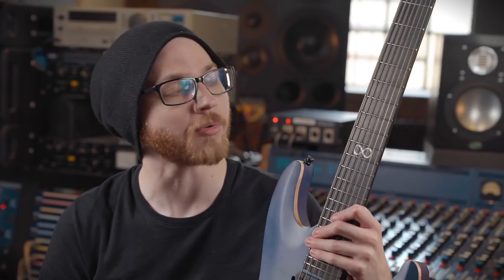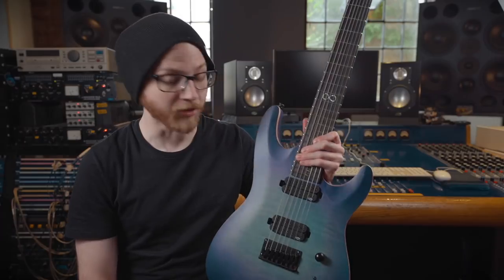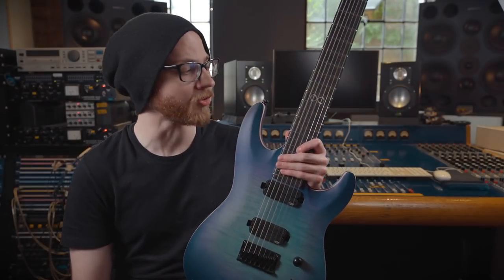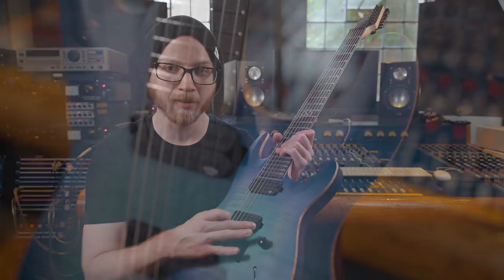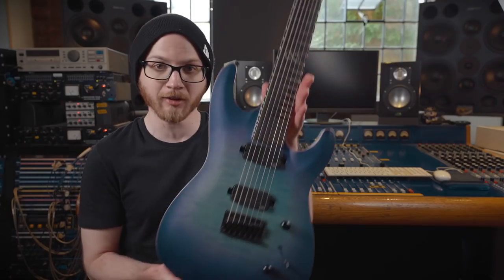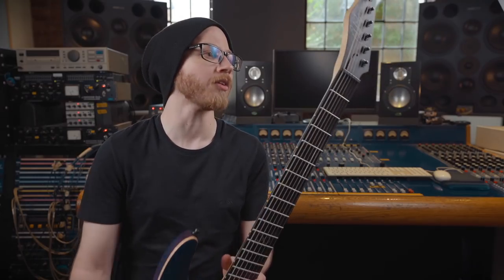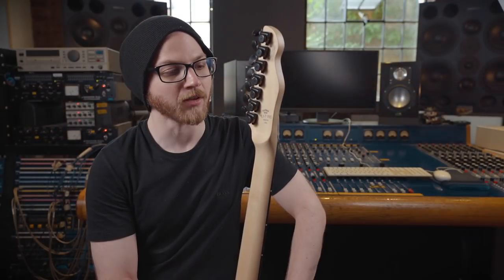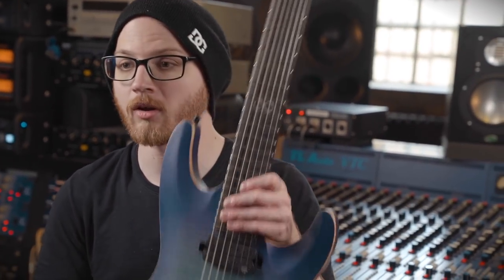Chapman Guitars ML1-7 Pro Modern | Pete Cottrell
Chapman artist Pete Cottrell came down to Brighton to demo our new 7 string models which we released at the NAMM Show 2018, and we think he did an excellent job!

To find out more about the Ghost Fret 7 Pro's go